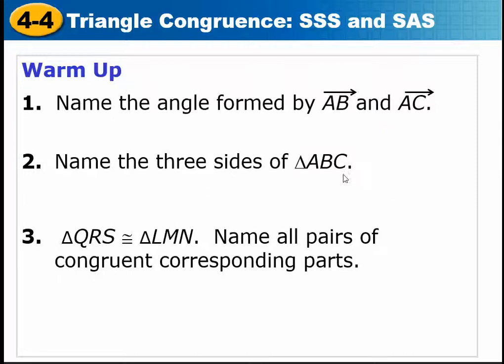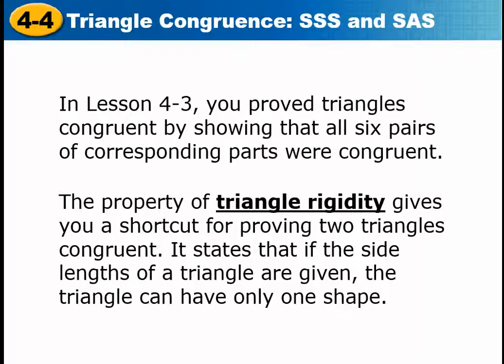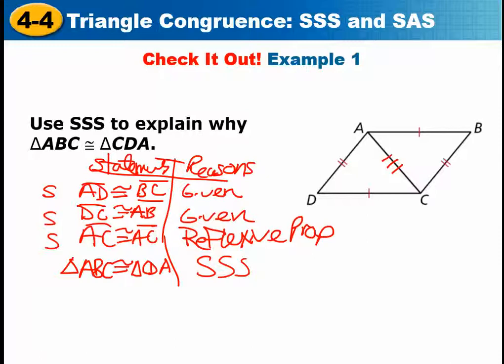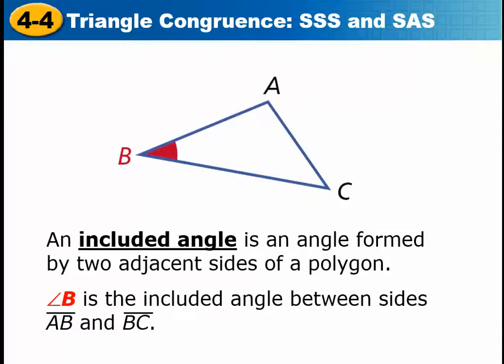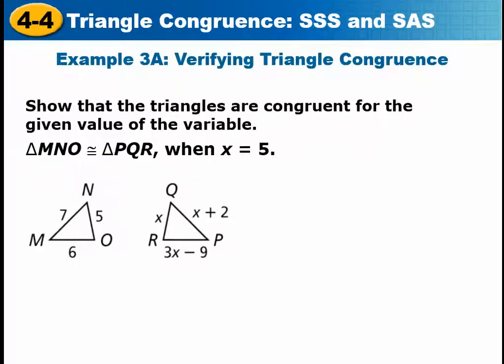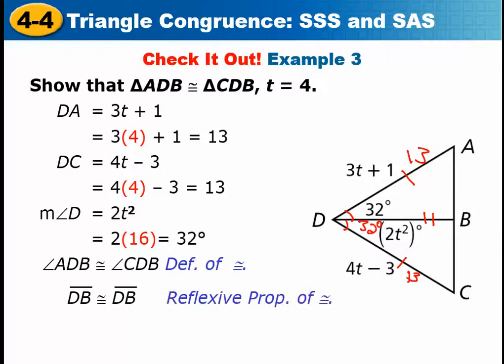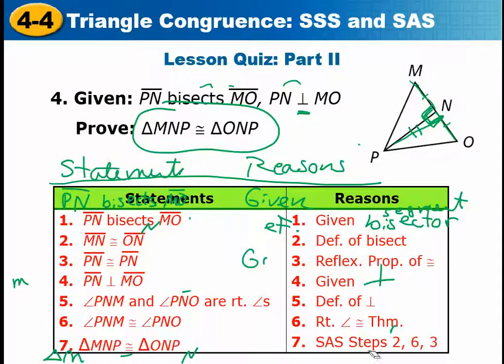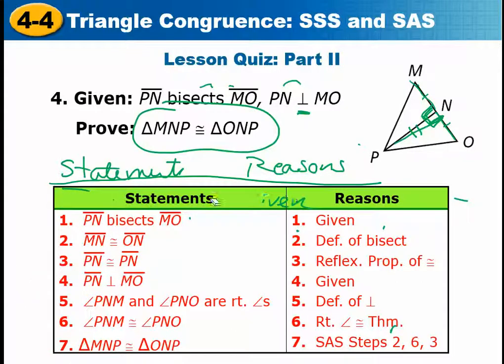Geometry: SSS and SAS Triangle Congruence